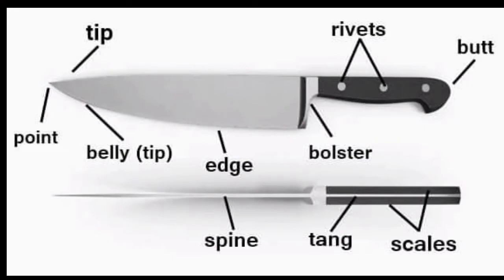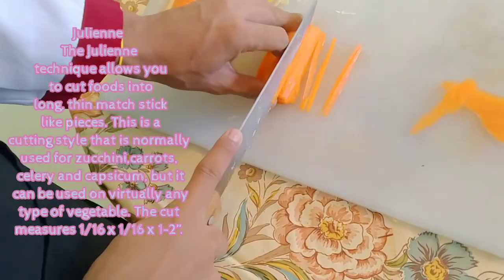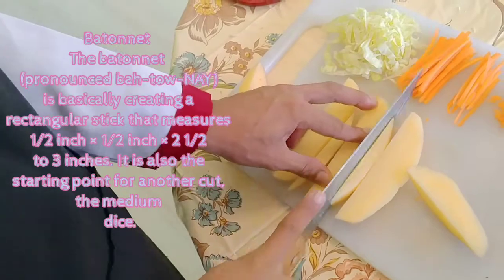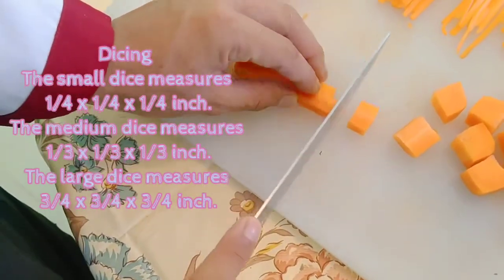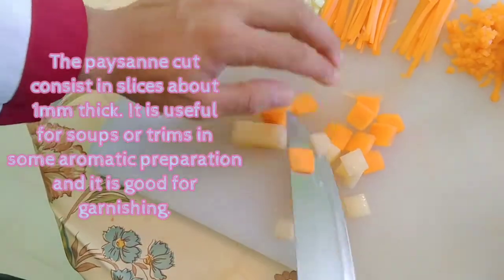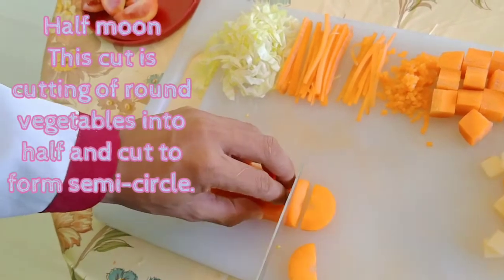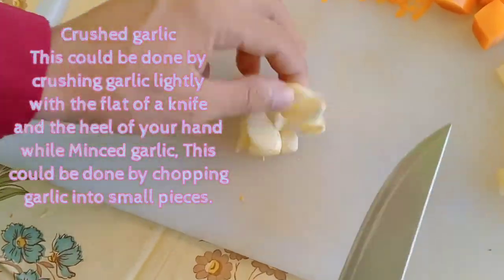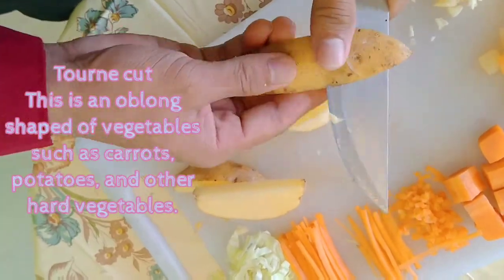Basic Knife Cuts